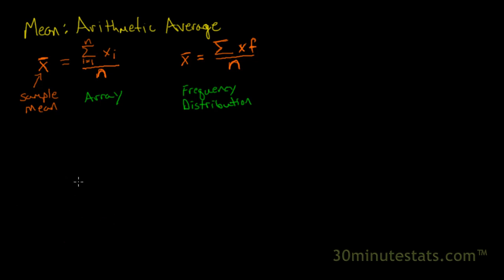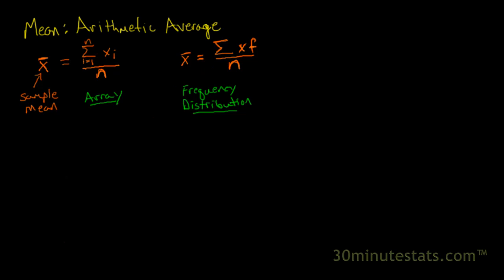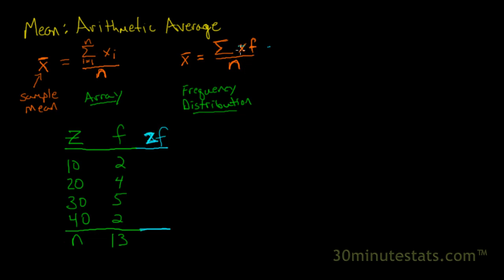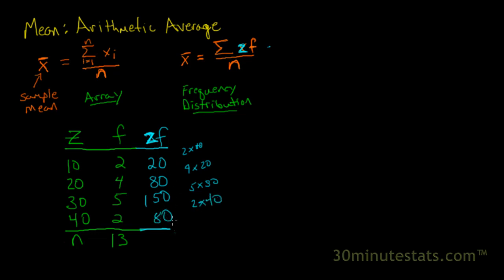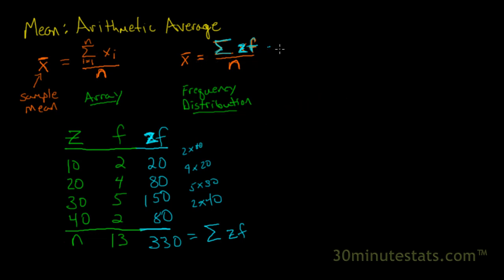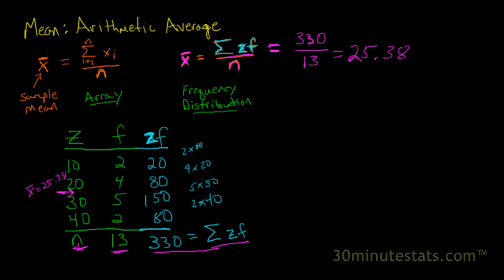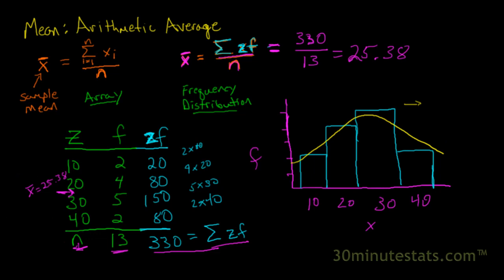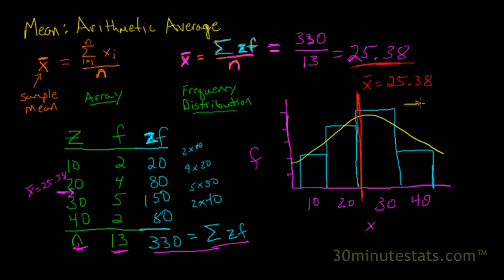The Mean 3 - Summary Measures of Central Tendency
This tutorial shows how to calculate the mean using a frequency distribution table